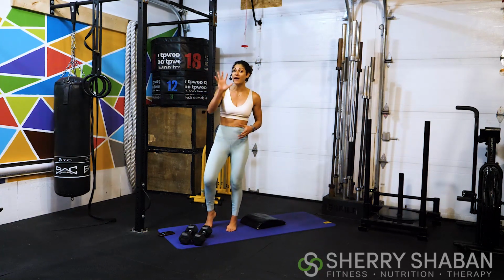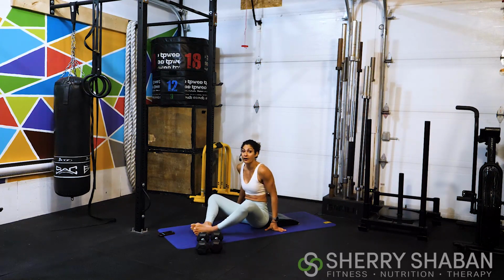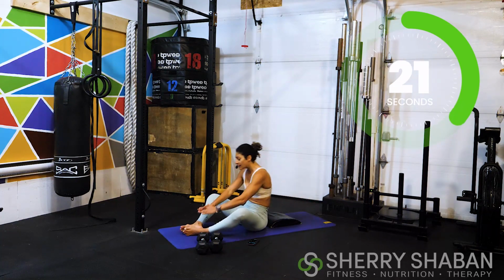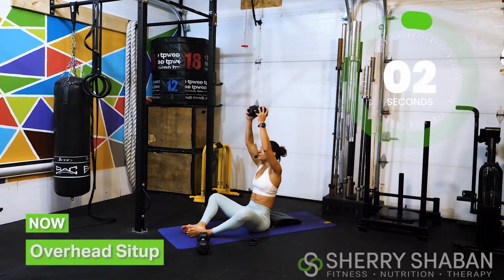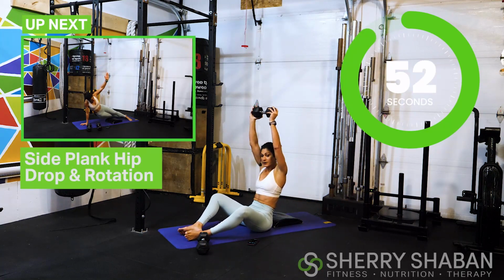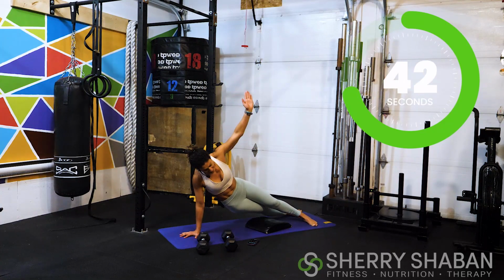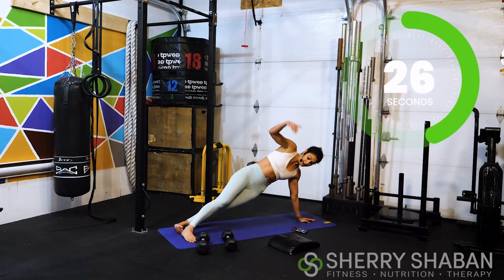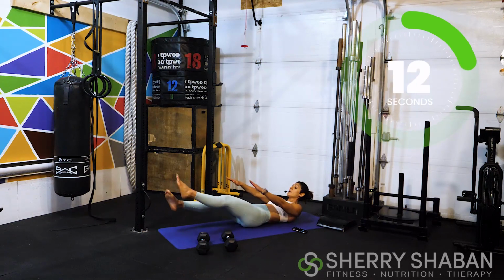5 Minute Core Challenge No Stop No Rest HIIt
Welcome back, Athletes! Progress, growth and results come from a place of discomfort.  When we continue to stay comfortable, we choose to repeat the same thing over and over again, getting the exact same result.  Our body is able to go much further when the mind becomes comfortable with being uncomfortable.  Today, we are going to become comfortable through this 5 Minute no stop core challenge!  Do this one with me!

5 Minute Core Challenge No Stop No Rest HIIt
Work for 60 seconds NO REST!
-Situp
-Overhead Situp
-Side Plank Hip Drop and Rotation
-Criss Cross

Equipment:
-Mat
-Ab Mat
-Medium Weight Pair of Dumbbells

I hope you guys enjoy this workout tutorial and find it useful.

8 Minute Killer Full Body Sculpt HIIT with Dumbbells (Full Body Workout At Home)

✅CLUBHOUSE: @sherryshaban